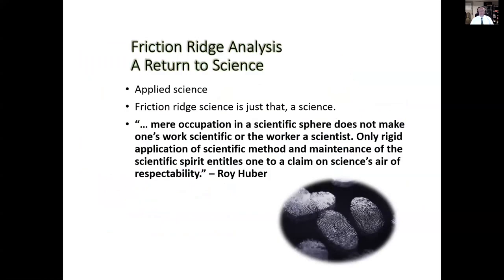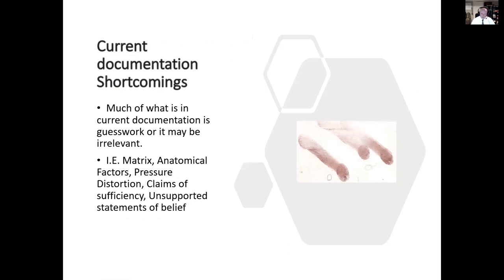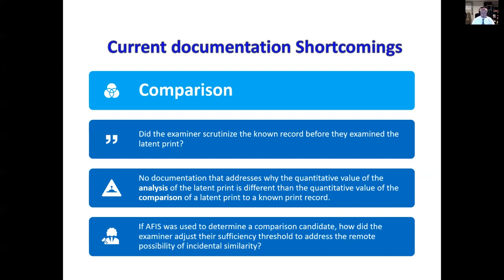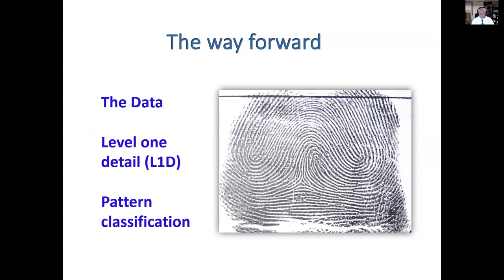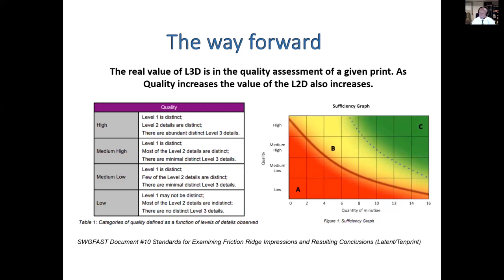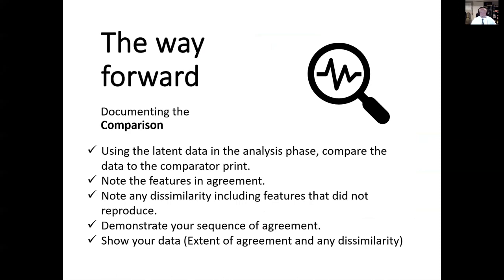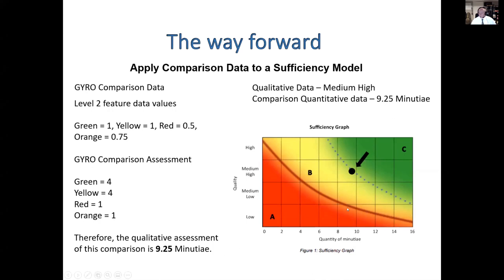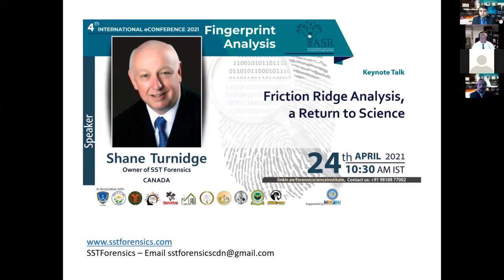Friction Ridge Analysis, A Return to Science : Shane Turnidge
Fingerprints are an Applied Science which is why they have significant importance in a court room. In the criminal justice system, friction ridge analysis (fingerprints, palm prints, footprints, and so on) has long been used. In this session, our eminent speaker Shane Turnidge, briefly discussed the use of ACE-V methodology to examine the details of friction ridges.